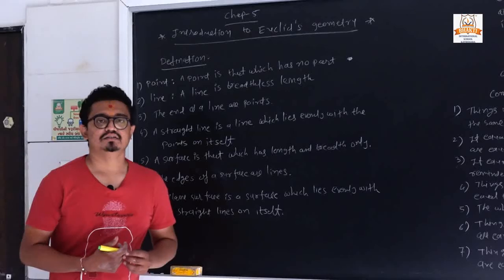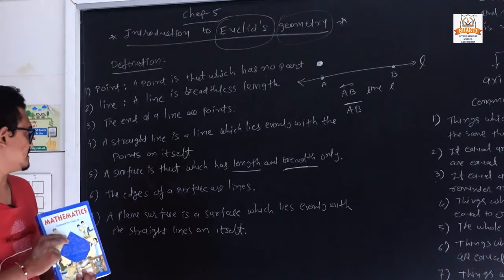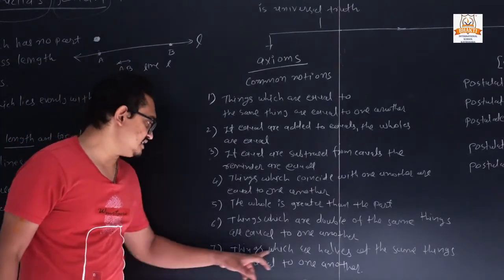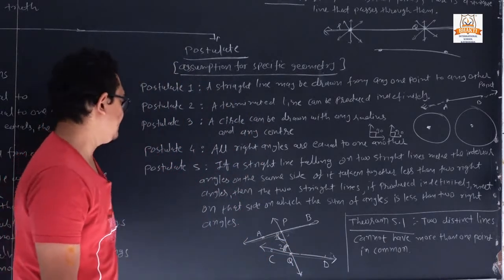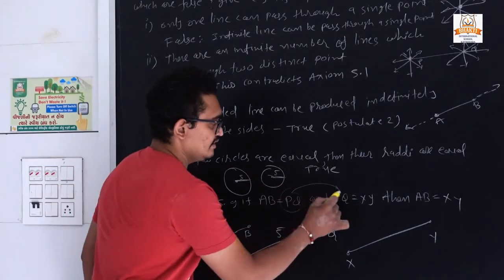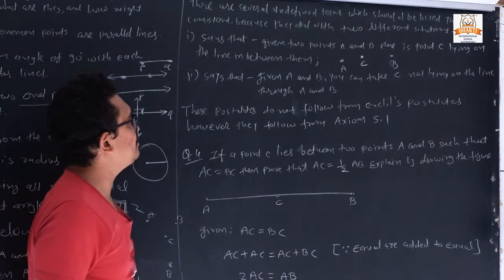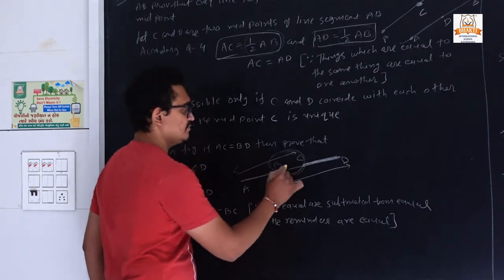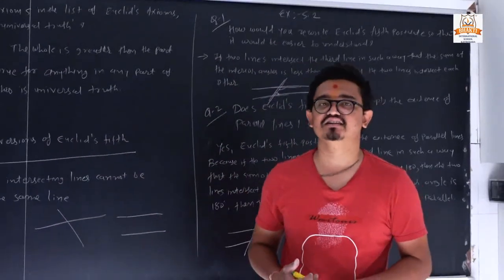CLASS 9 MATHEMATICS CHAPTER-5 INTRODUCTION TO EUCLID'S GEOMETRY PART-1